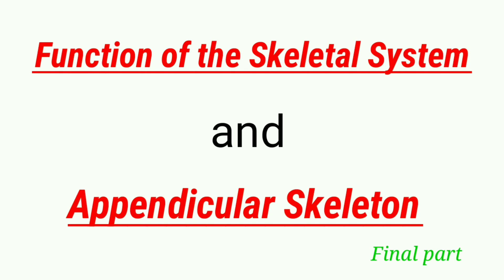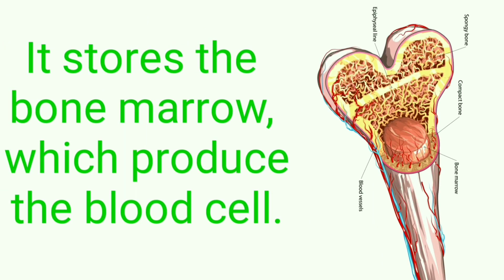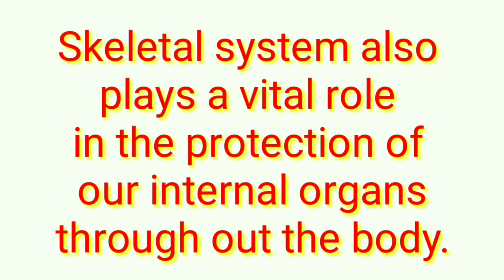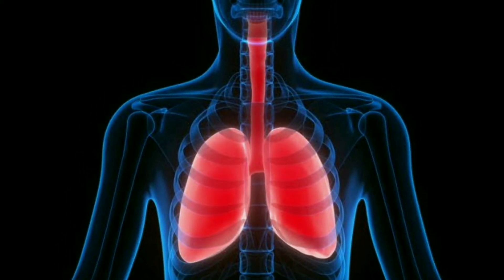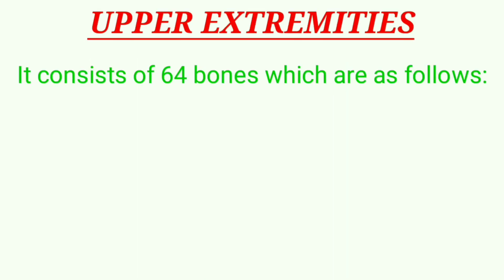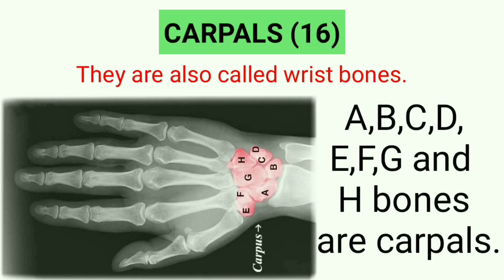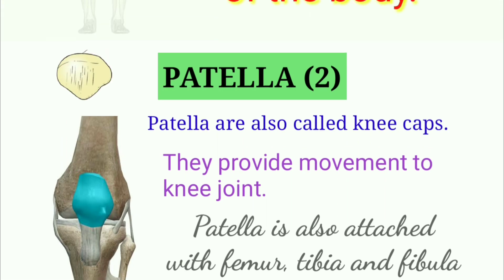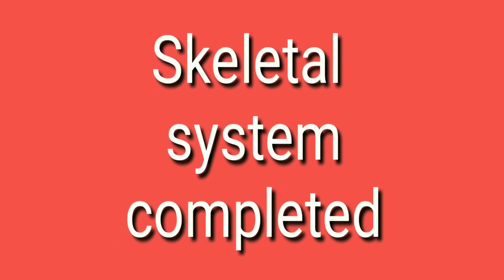Function Of Skeletal System, Bones Of Appendicular Skeleton, Final Part Of Skeletal System Series.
Function Of Skeletal System, Bones Of Appendicular Skeleton.
Final Part Of Skeletal System Series.

All videos related with Physical Education